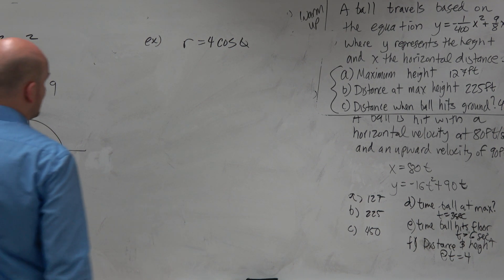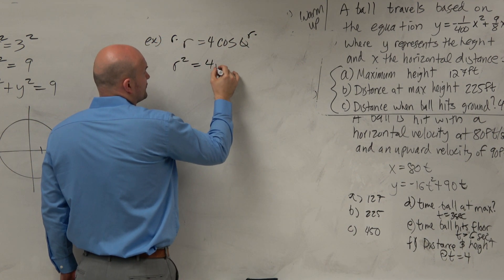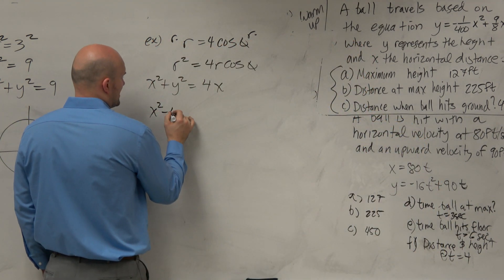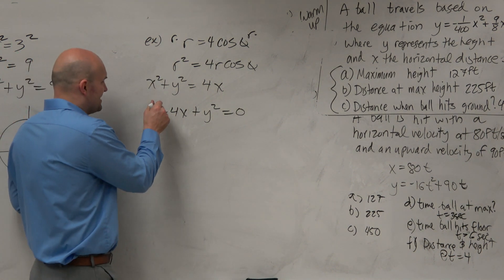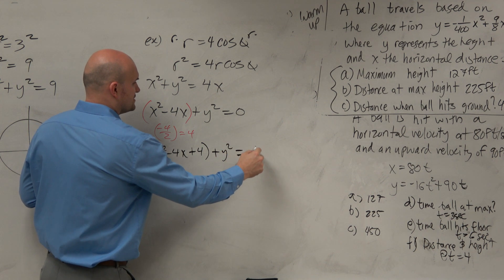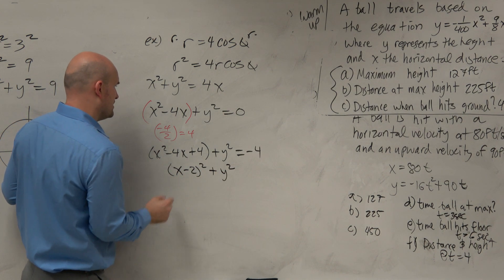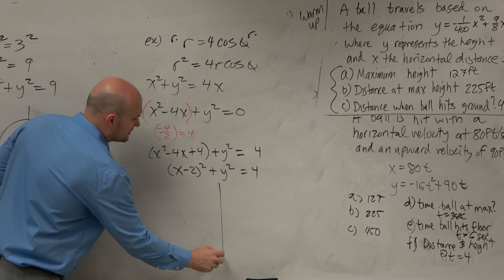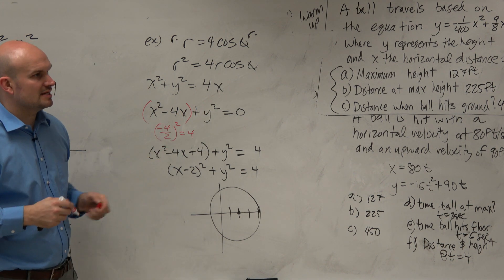Convert polar equation to rectangular by completing the square